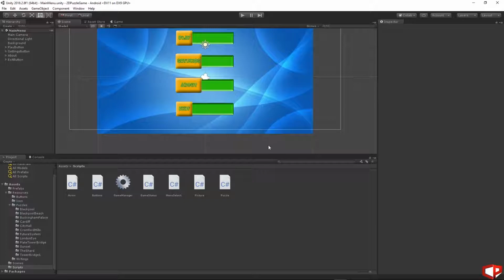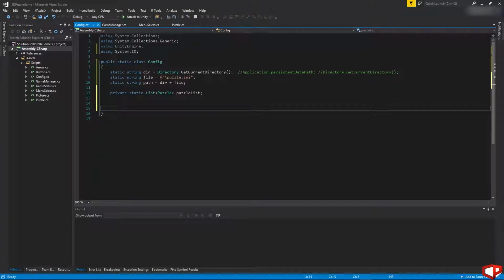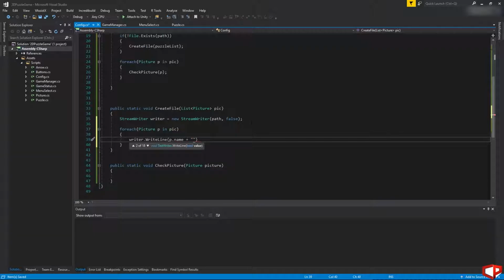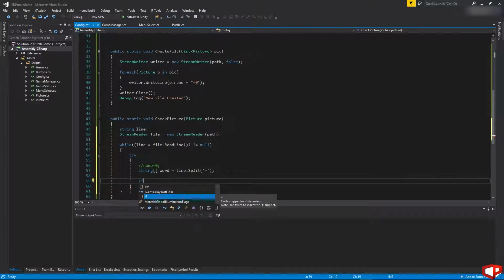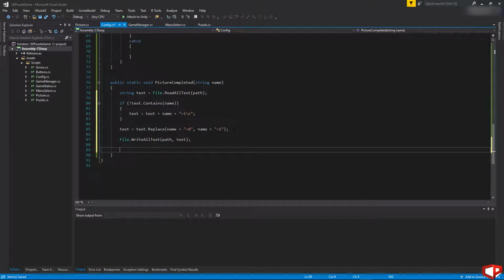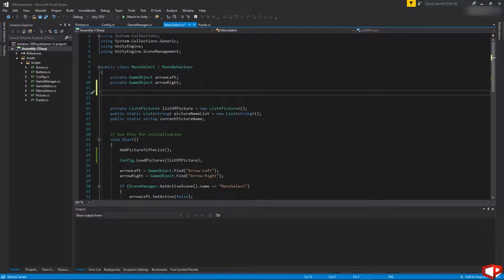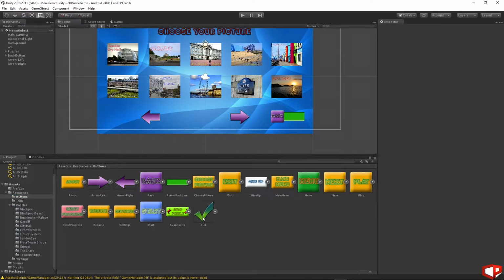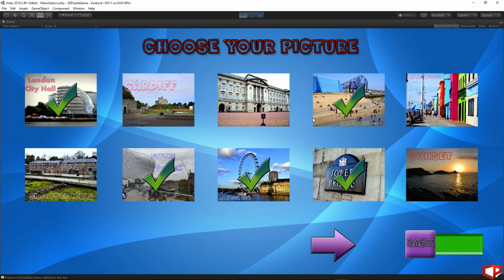How to make a Puzzle Game (E13 Save Game Progress ) - Unity Tutorial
In this video we will implement and showing how to store the game progress and retriever it later.